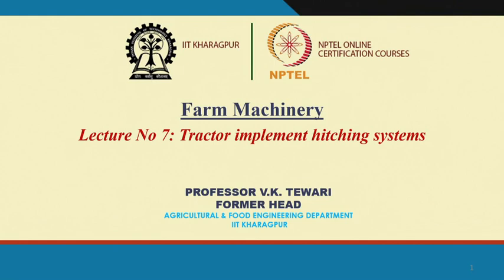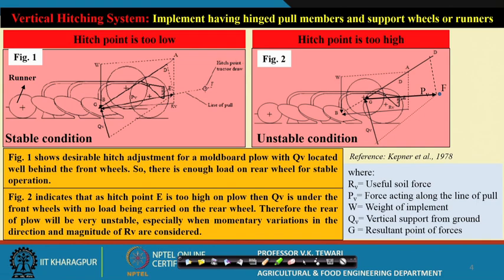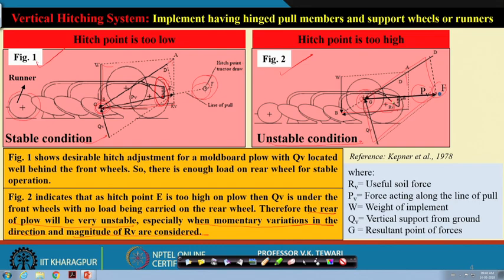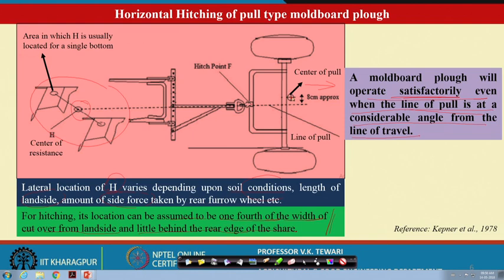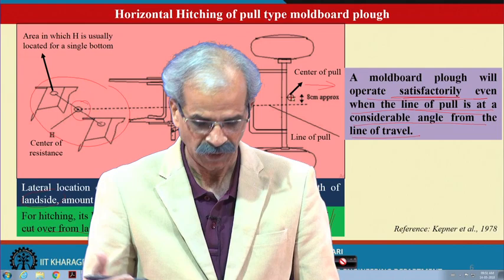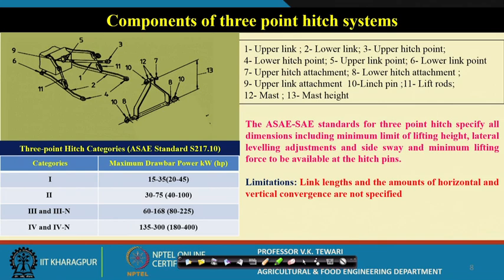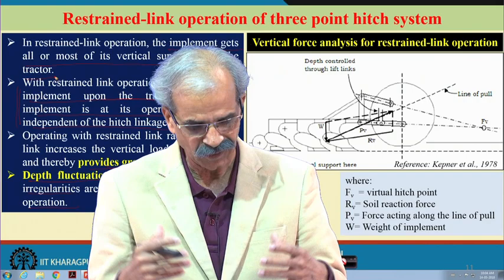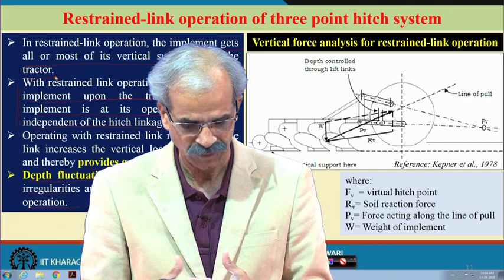Lecture 7: Tractor implement hitching systems